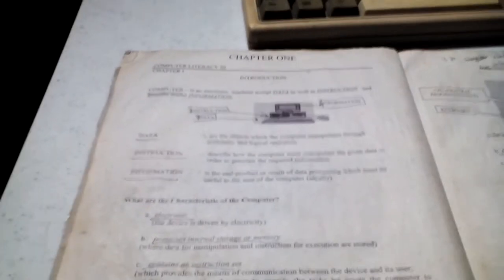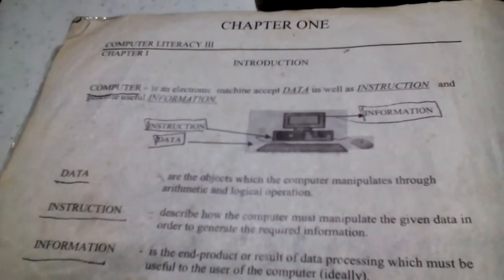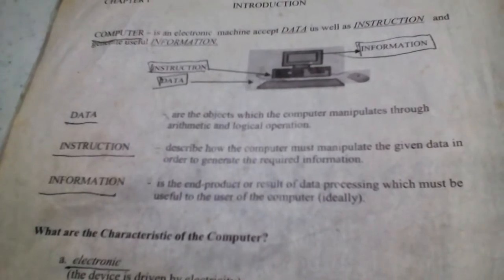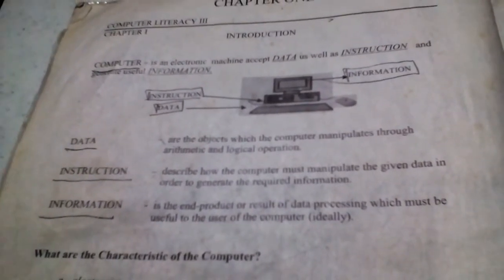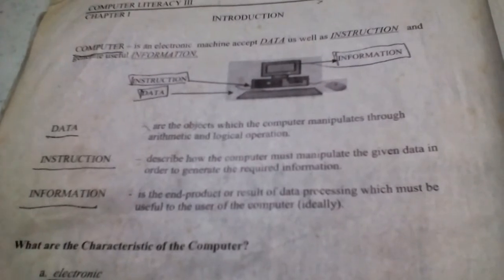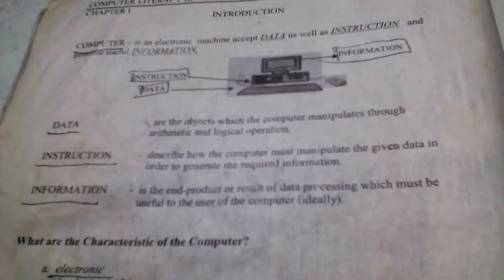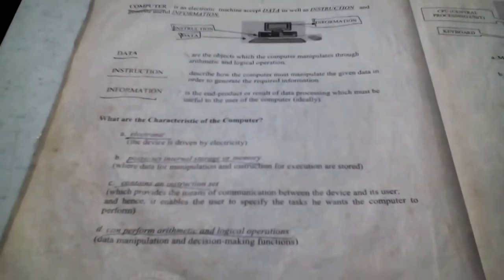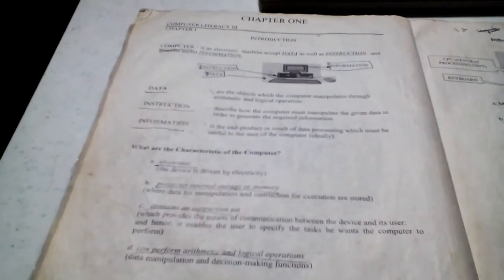Computer Literacy Introduction 1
This video is an introduction of the computers